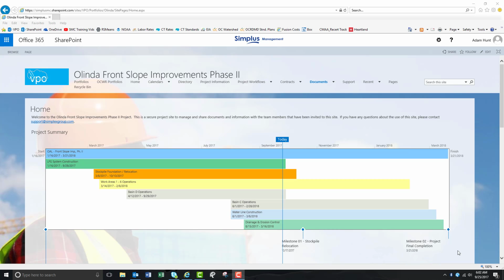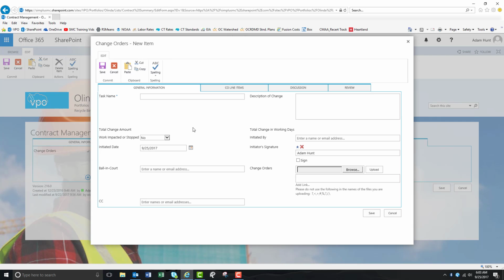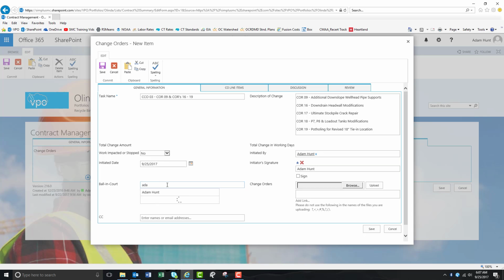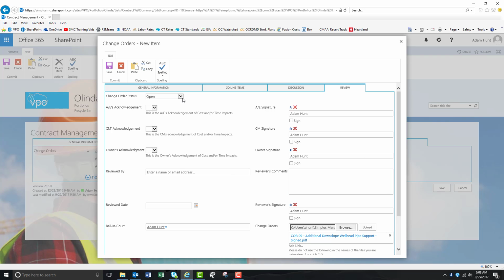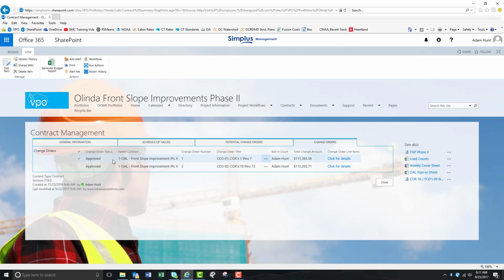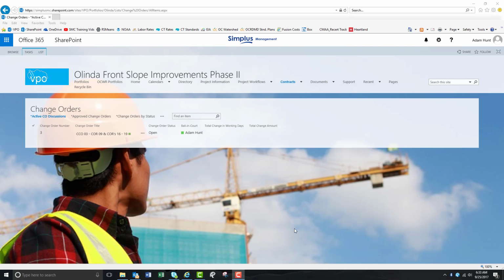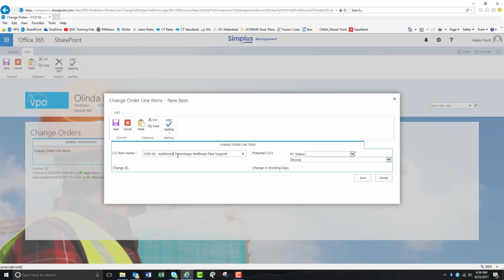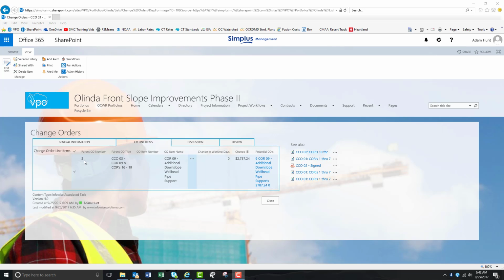25-Contract Change Orders (CCO's)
Simplus VPO - Change Order's Module
How to add, edit and process Change Orders.